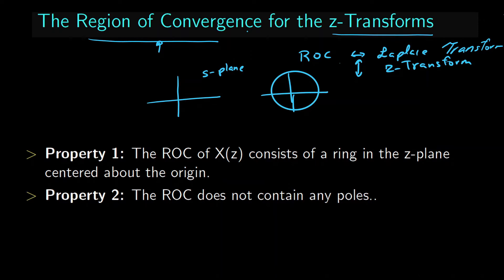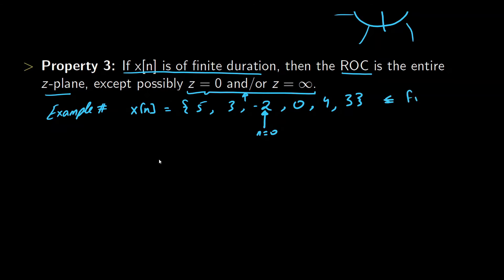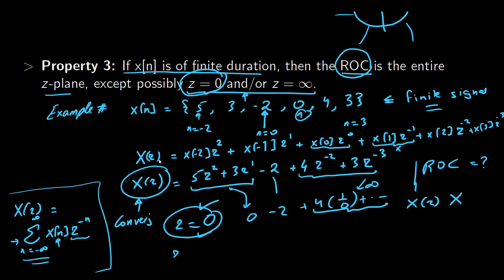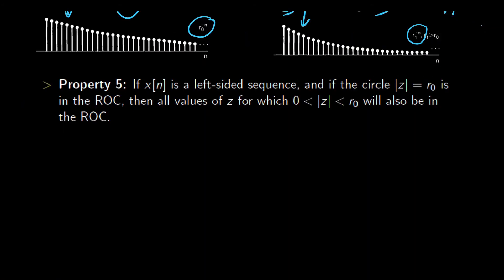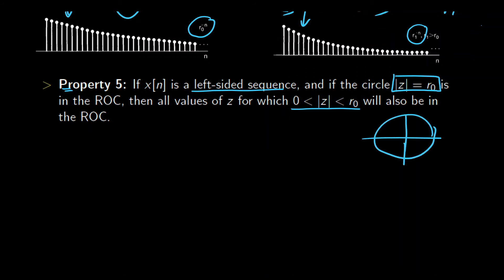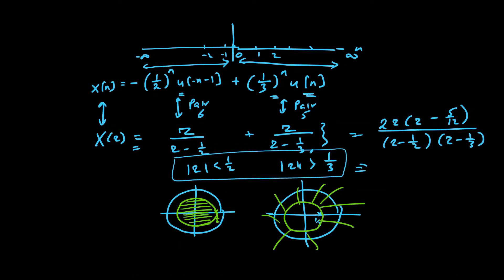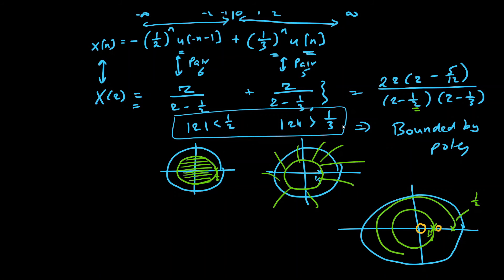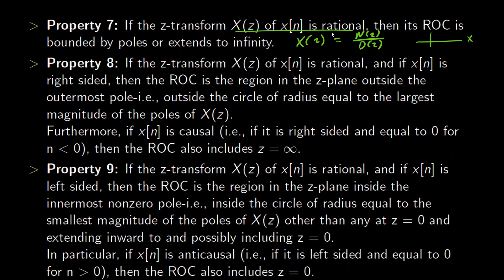ROC Properties of z-Transform Explained with examples | 4.2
Properties for the region of convergence (ROC) of z Transform with assorted examples for clarity of these properties formulates the content of this video.